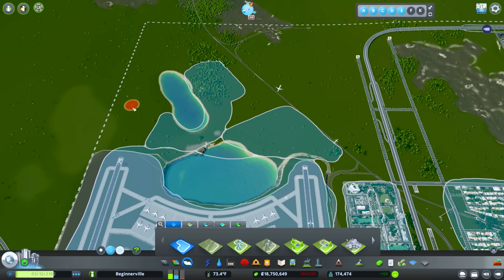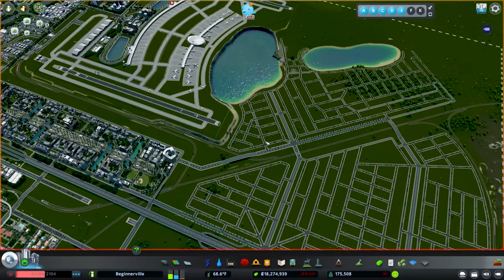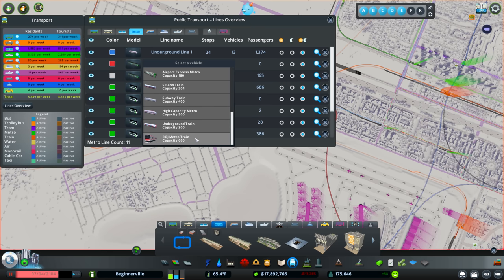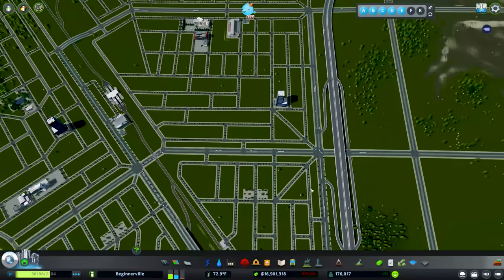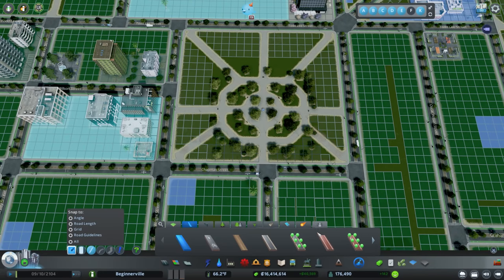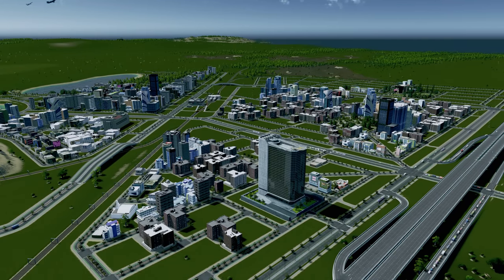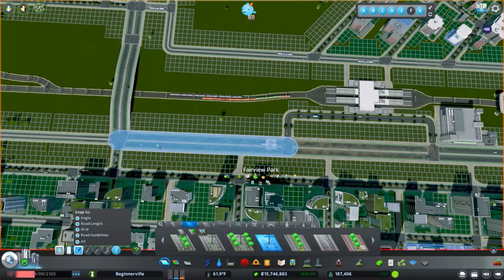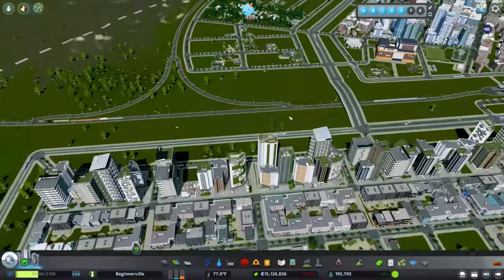Can We Build Better Residential Areas in Cities Skylines?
In Todays Episode, we explore what it really looks like to build a development that is sustainable in the long term.

》Map《
Coastal Gem - Plazas & Promenades DLC

》My Machine《
Motherboard: Gigabyte z790 Aorus Elite AX
CPU: Intel 13900k
GPU: Gigabyte RTX 4090 Gaming OC
Ram: G.Skill Trident Z5 64GB
Storage: SK Hynix P41 2tb
Mic: Elgato Wave 3